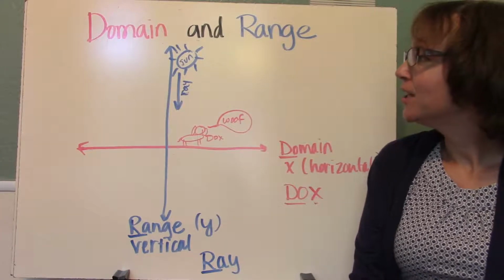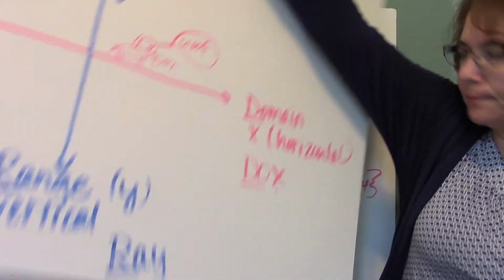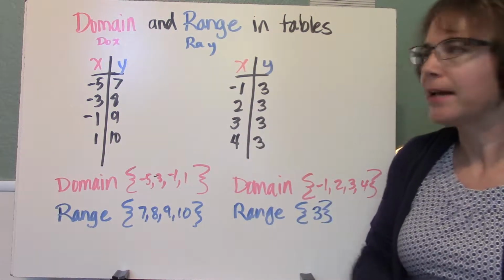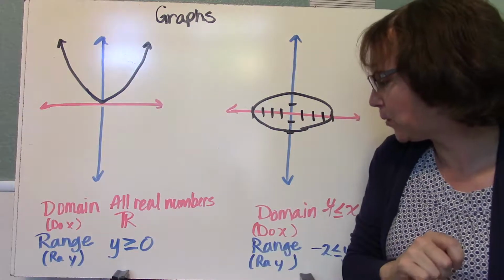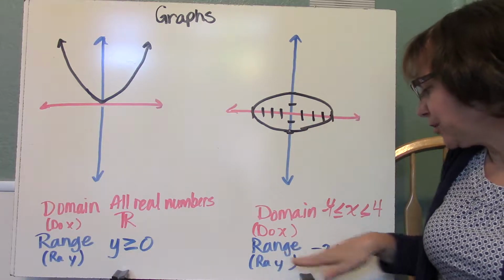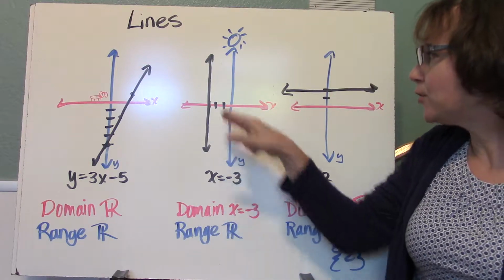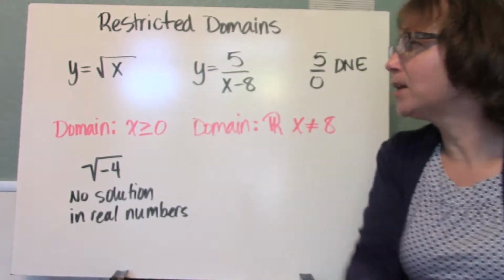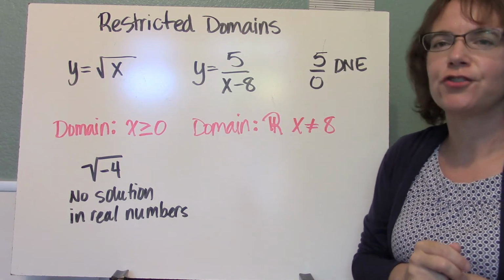CPM Int1 Ch1 Sect2 Domain and Range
Describing Domain and Range